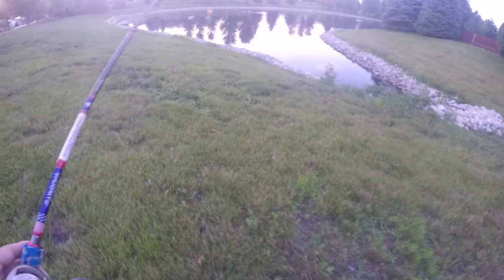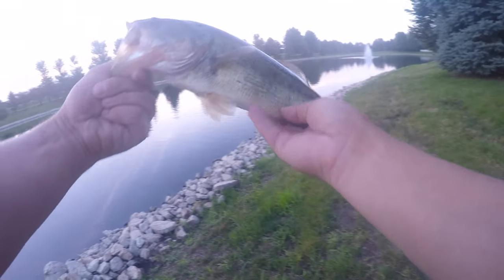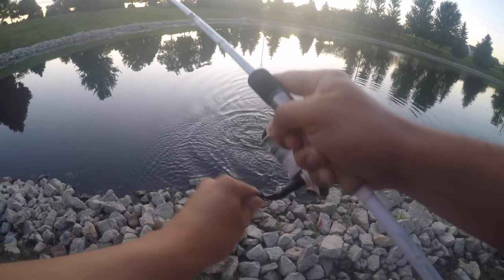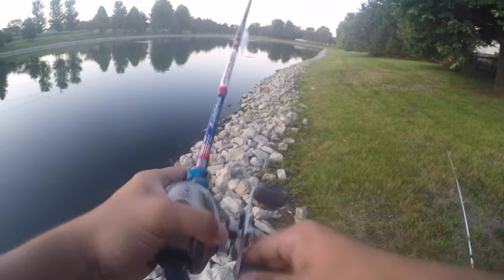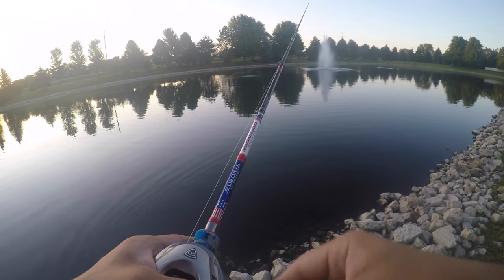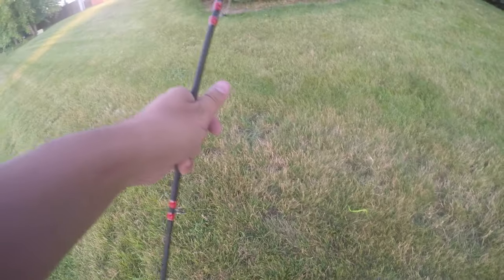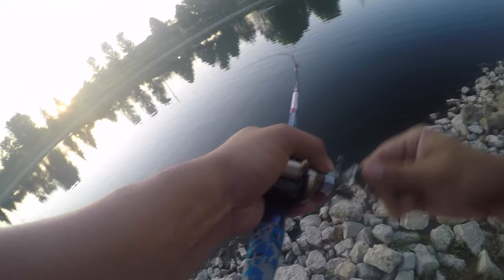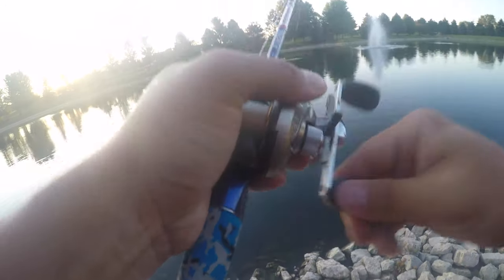JULY MTB Slam 2019- TOO EASY!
The Box for July was AMAZING! I had to do the slam! But it was TOO EASY!

I heart bass fishing and foosball!

►My Lure Shop!